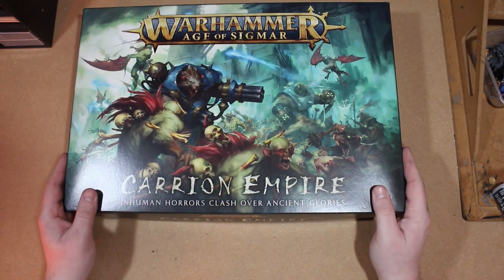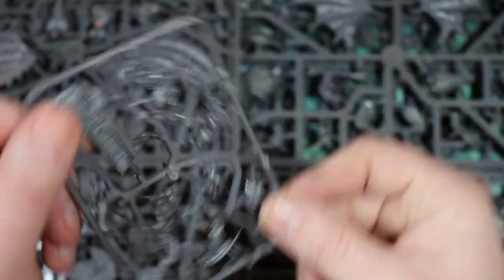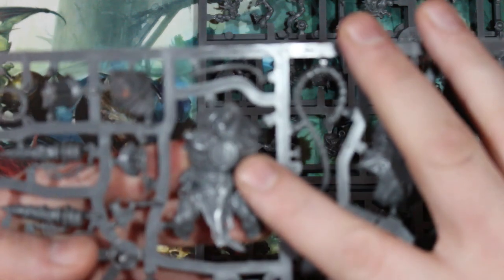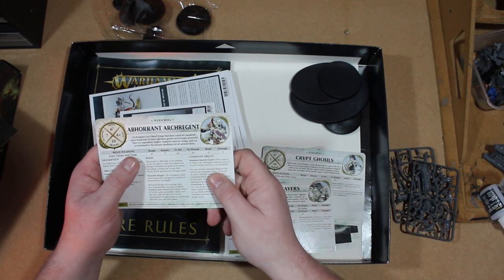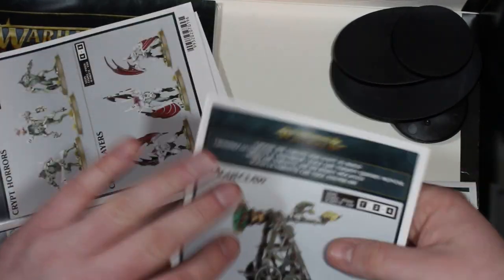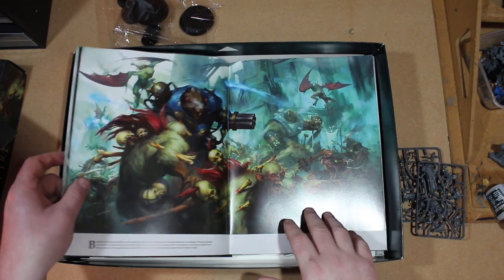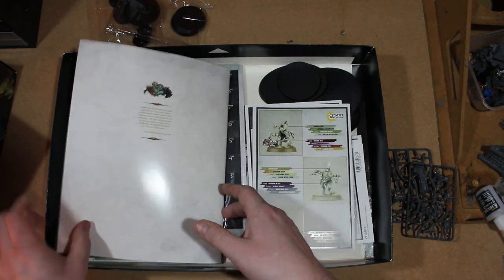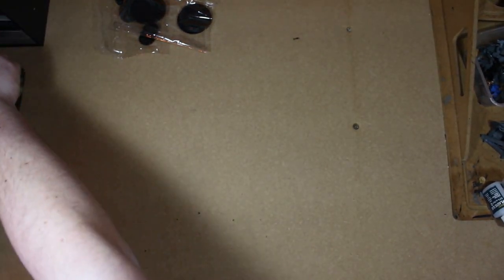Unboxing the new Carrion Empire starter set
The new starter set is finally here and today im going to open up the jam packed box and get a better look at whats inside